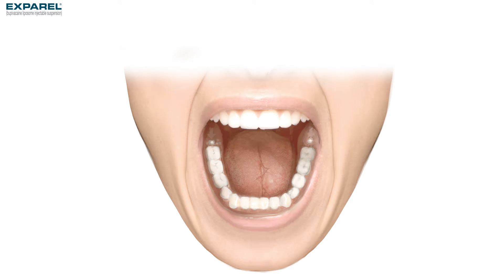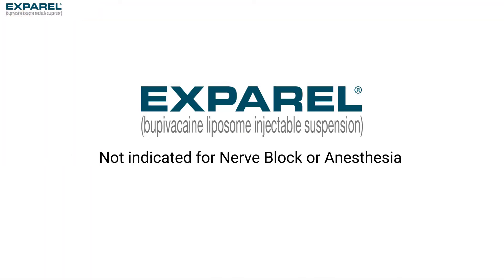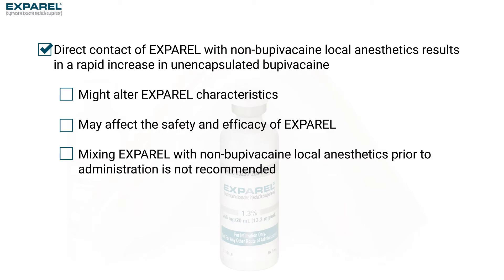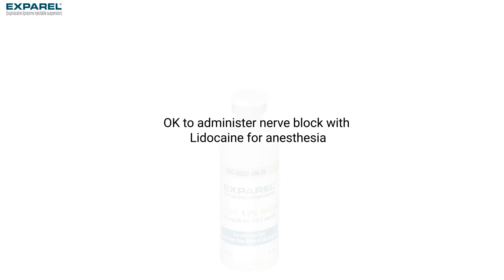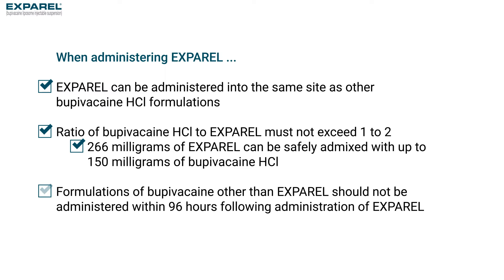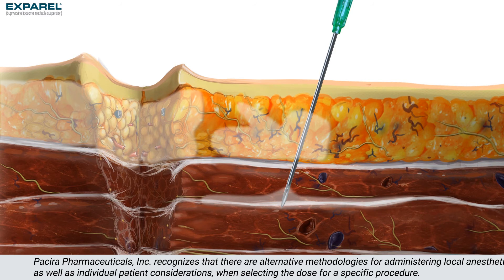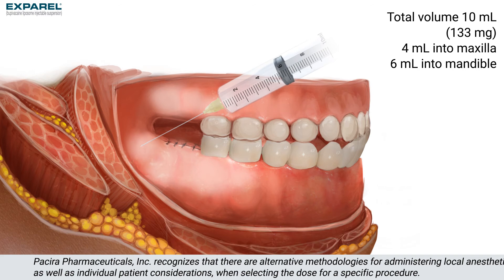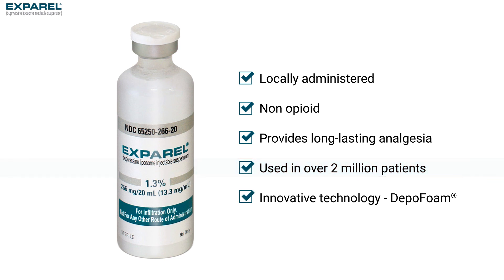Using Exparel in molar extraction animation by Vali Lancea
Exparel Animation   molar extraction

If you want to see more clips watch my channel. If you want to see a particular animation, put a comment to this clip. For private lessons give me a message on my